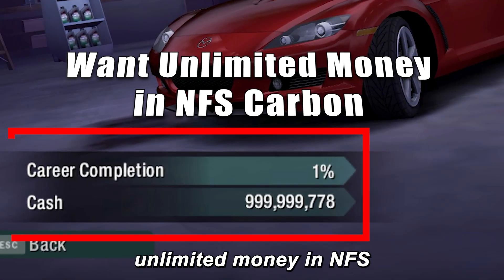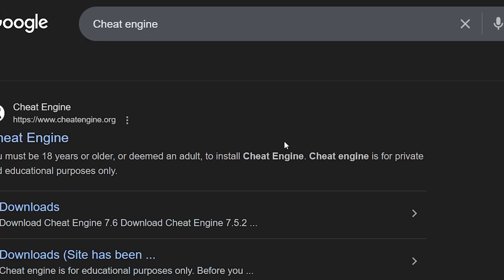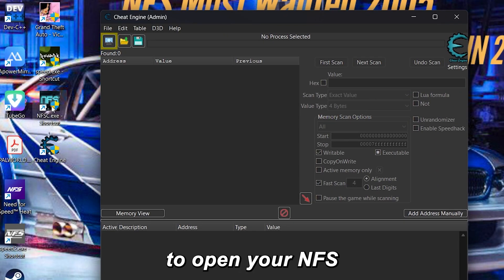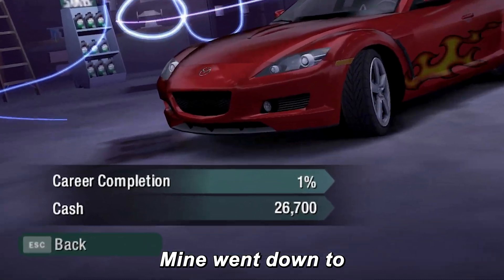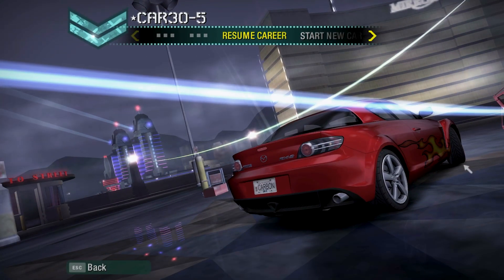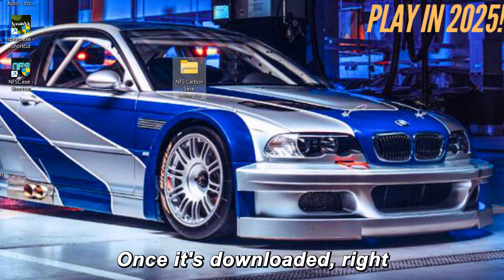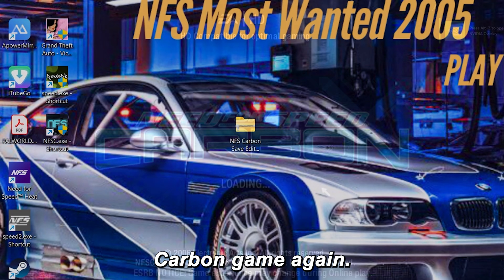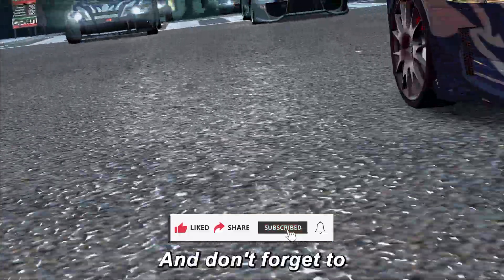How to Get Unlimited Money in NFS Carbon (2 Easy Methods) | Cheat Engine + Save Editor Tutorial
🔥 Get Unlimited Money in NFS Carbon… in JUST 2 Minutes! (100% Working)

Want unlimited money in NFS Carbon? 💰🔥
In this tutorial, I’ll show you two 100% working methods that let you unlock unlimited cash instantly — using Cheat Engine and the NFS Carbon Save Editor.

Both methods are safe, fast, and tested on PC.
Follow the steps carefully and you’ll be able to buy every car, every upgrade, and every customization without worrying about money again. 😎🚗💨

👇 What You’ll Learn in This Video:
• How to download & install Cheat Engine
• How to scan, change, and set unlimited money
• How to download & use the NFS Carbon Save Editor
• Fastest method to get unlimited cash
• How to save your progress so nothing gets lost
• Works on NFS Carbon 2006 PC Version

Whether you’re new to modding or an experienced player, this guide makes everything super easy with clear, step-by-step instructions.

📌 Chapters:
00:00 – Intro
00:28 – Method 1: Cheat Engine
02:35 – Method 2: Save Editor
03:56 – Final Tips & Outro

C70zani Gaming

We’ll be using Cheat Engine from its official website — cheatengine.org — to modify money in single-player NFS Most Wanted.
This is completely safe for offline use and doesn’t affect any online gameplay.

Works only in single-player/offline mode.

The mods and tools featured in this video were created by skilled and passionate modders from the NFS community.

I do not create, own, or distribute any of these mods. This video is made purely for educational and entertainment purposes.

📌 Always back up your game files before using any mods or tools. You install them at your own risk.

📧 Copyright Concerns?